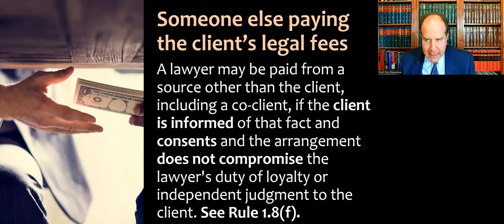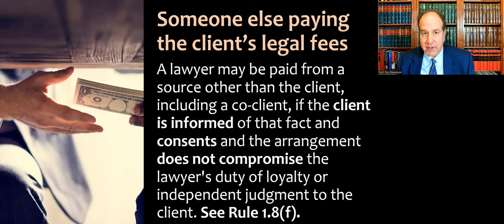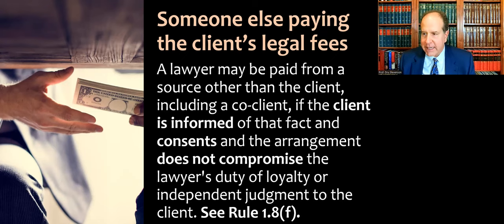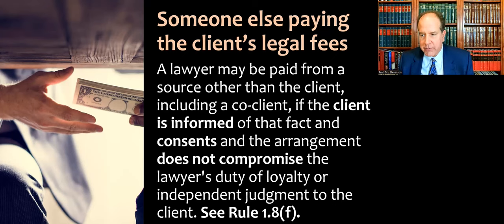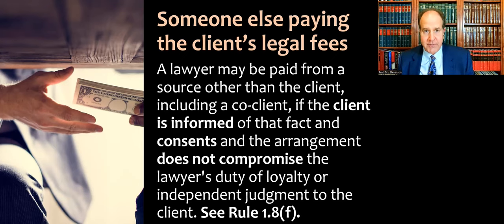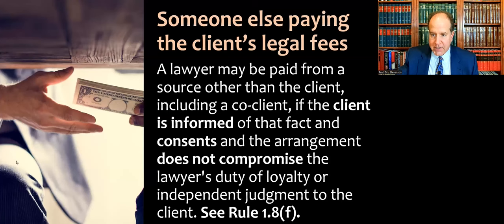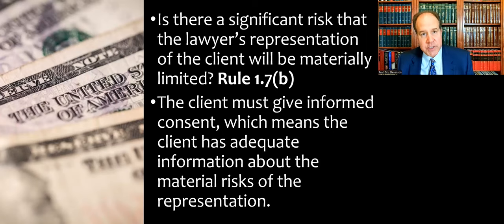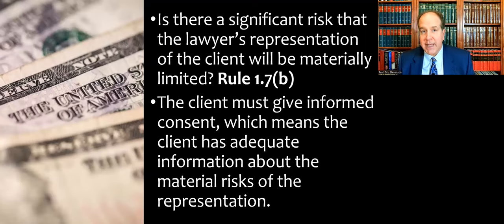When Someone Else Pays the Lawyer - Model Rule 1.7 Conflicts of Interest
Updated (redone) video lecture for my Professional Responsibility course and MPRE prep about ABA Model Rule 1.7, Comment 13, which addresses the conflicts of interest that arise when another party pays a client's legal fees (insurer, family members, employer, etc.).
The ABA heading for Comment 13 is "Interest of Person Paying for a Lawyer's Service," and it says:
"A lawyer may be paid from a source other than the client, including a co-client, if the client is informed of that fact and consents and the arrangement does not compromise the lawyer's duty of loyalty or independent judgment to the client. See Rule 1.8(f). If acceptance of the payment from any other source presents a significant risk that the lawyer's representation of the client will be materially limited by the lawyer's own interest in accommodating the person paying the lawyer's fee or by the lawyer's responsibilities to a payer who is also a co-client, then the lawyer must comply with the requirements of paragraph (b) before accepting the representation, including determining whether the conflict is consentable and, if so, that the client has adequate information about the material risks of the representation."